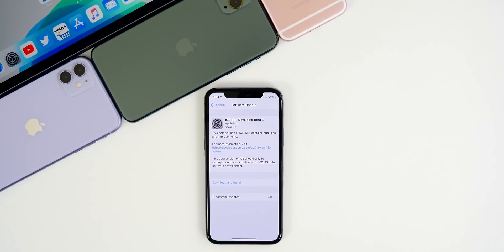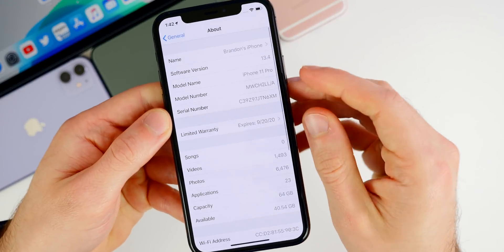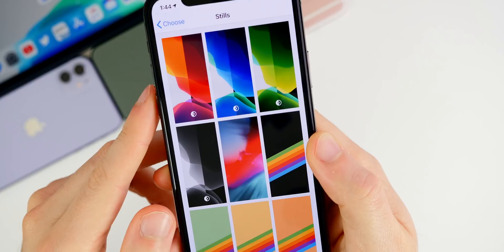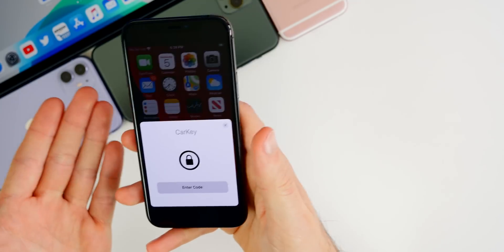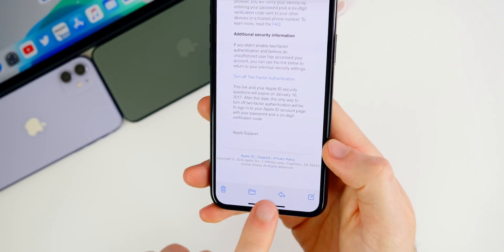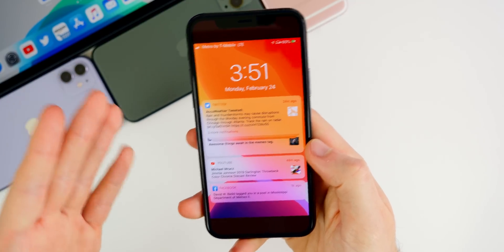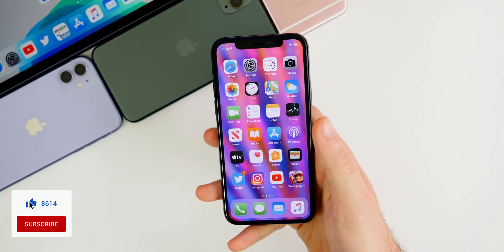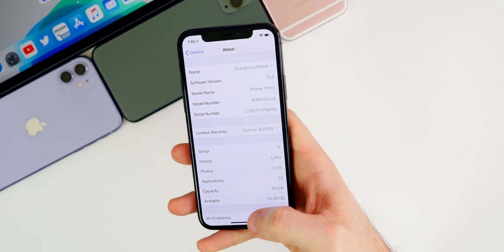iOS 13.4 Beta 3 Released - What's New?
iOS 13.4 Beta 3 Released - What's New? | iOS 13.4 Beta 3 Changes & Features (Review) + watchOS 6.2 Beta 3 Changes

Today, Apple released iOS 13.4 beta 3 to registered developers exactly 1 week after iOS 13.4 beta 2 hit our iPhones & iPads.

So, in this video, we cover what's new in the software, the performance, battery life, bugs/bug fixes and if you should update or not. We also cover watchOS 6.2 beta 3 and what's new in it!

Timestamps:
0:00 Intro
0:41 Size, Build Number, Modem Firmware
1:56 New Features/Changes
4:07 Cool new feature coming in 13.4 final
5:36 Bugs/Bug Fixes
8:39 Performance/Battery Life
9:32 watchOS 6.2 beta 3
11:03 Should you update to iOS 13.4 beta 3?
11:38 Outro

Public Beta status: RELEASED!

Did you update to iOS 13.4 beta 3 yet? Or are you staying on iOS 13.3.1 until the final version of 13.4?

▬ STAY UP-TO-DATE! ▬